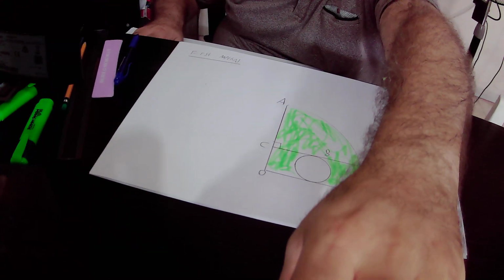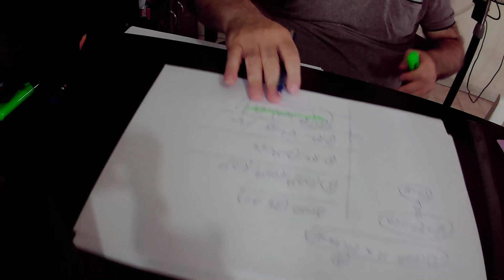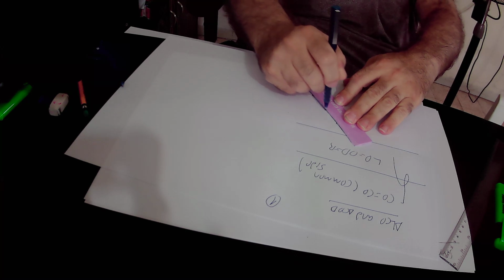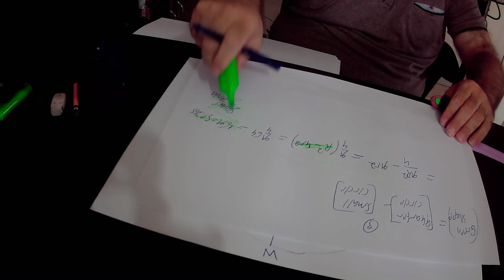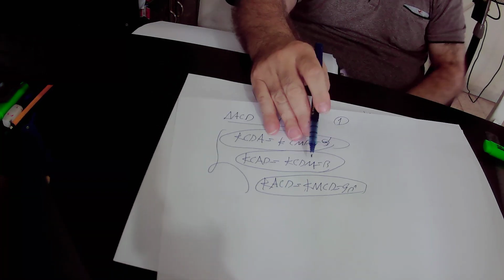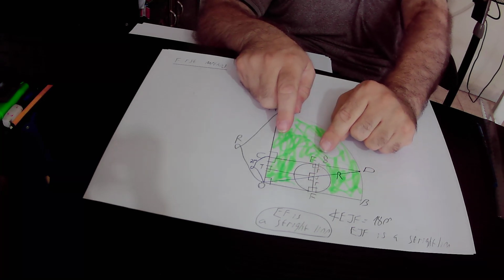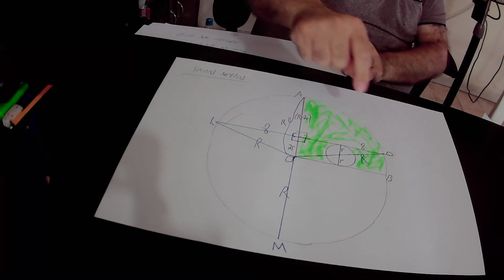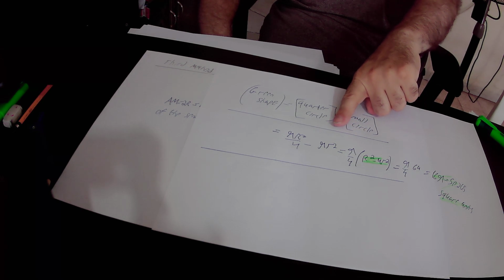Math Olympiad | A Very Nice Geometry Problem